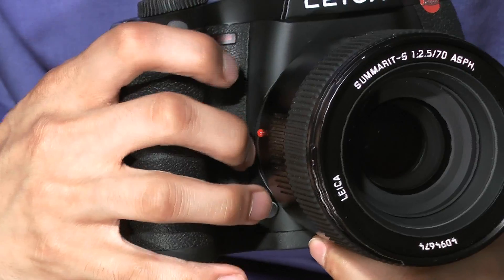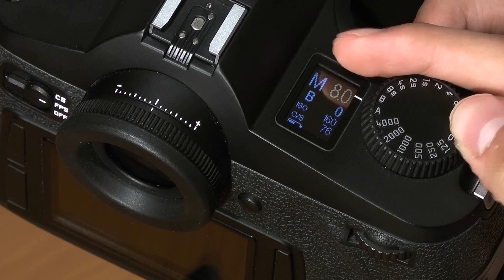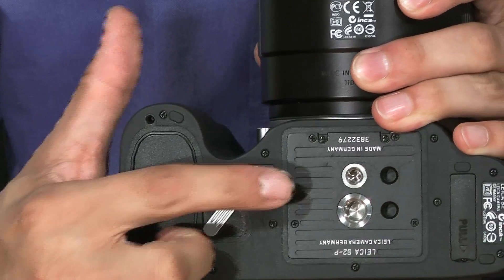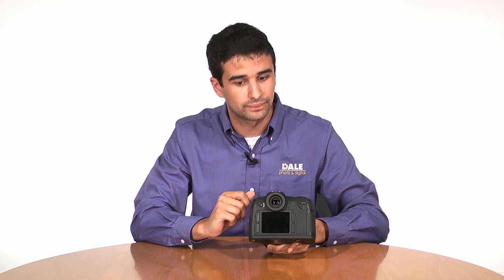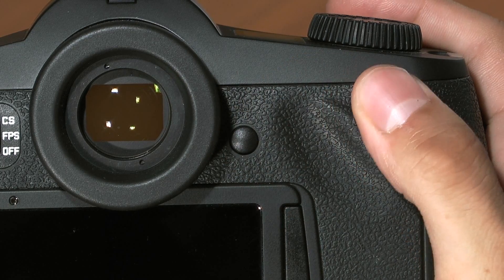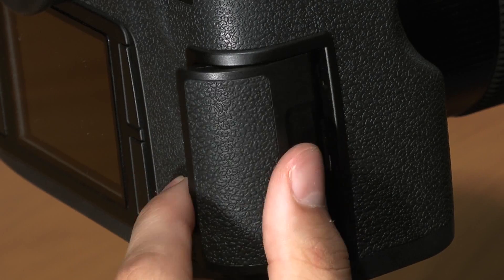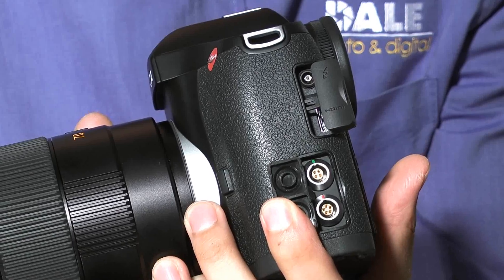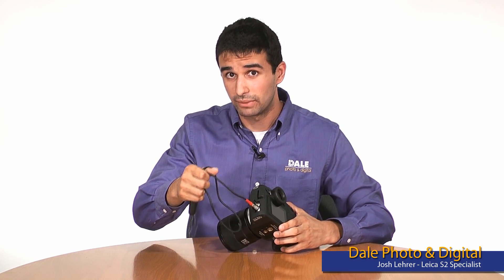Leica S2 - Physical Features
In this video Dale Photo & Digital Leica Specialist Josh Lehrer gives an overview of the physical features of the Leica S2 medium format digital camera